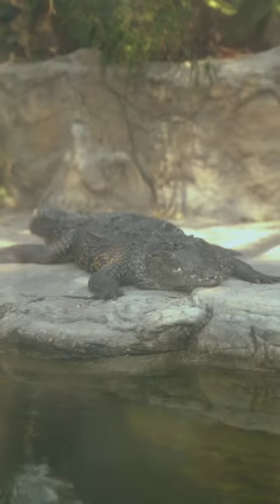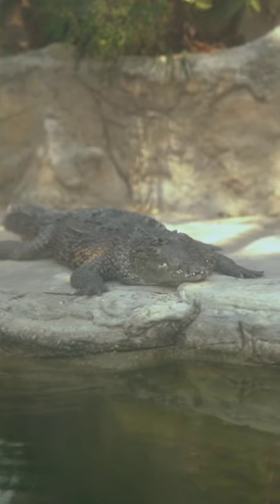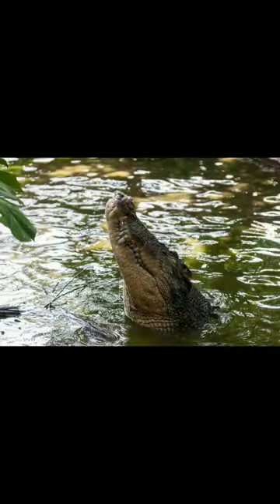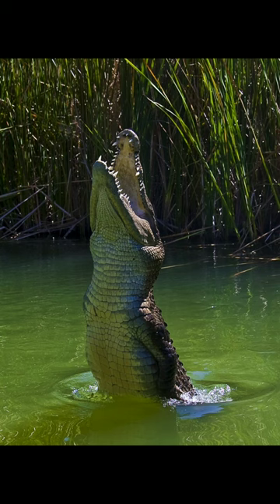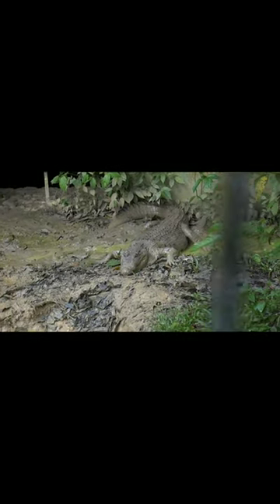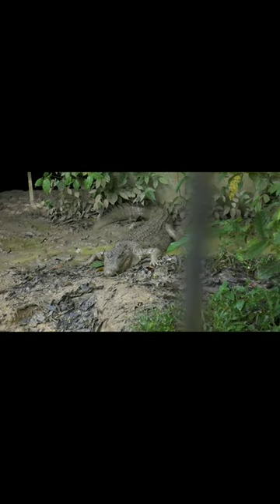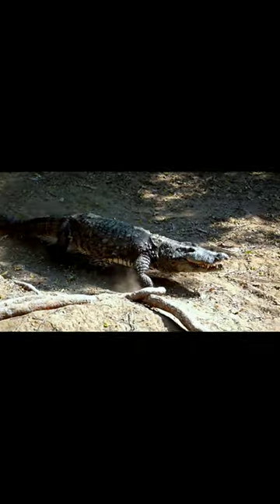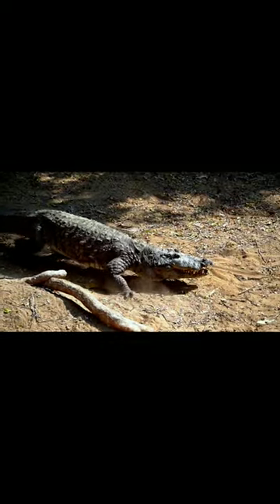[DANGER] With these 3 tips, you have a chance to survive a crocodile attack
Complete Guide: How to Safely Escape a Crocodile Attack

Finding yourself in a potential crocodile attack situation can be extremely dangerous, and it's important to understand how to react in order to increase your chances of survival. This comprehensive guide provides information and strategies to help you safely and effectively escape from a crocodile attack.

Assess the situation:
Before taking any action, quickly assess the situation. Determine the size and behavior of the crocodile, as well as your proximity to it. Understanding the immediate danger will help you make informed decisions.

Do not provoke or approach:
Avoid provoking or approaching the crocodile under any circumstances. Crocodiles are territorial and aggressive creatures, and getting too close can trigger an attack. Maintain a safe distance at all times.

Retreat slowly:
If the crocodile is not showing immediate signs of aggression, slowly and calmly retreat from the area without turning your back on it. Back away in a straight line, as sudden movements may trigger an attack.

Target vulnerable areas:
If a crocodile lunges towards you, aim for its sensitive areas such as the eyes, nose, and throat. Gouging or striking these areas may cause the crocodile to release its grip, allowing you to escape.

Utilize distractions:
If possible, use nearby objects or create loud noises to distract the crocodile. Throw rocks, sticks, or any other available items away from you to divert its attention. This may create an opportunity for you to escape.

Seek higher ground:
Crocodiles are most dangerous in water, so if you can, move to higher ground or climb onto an elevated structure. Crocodiles have limited mobility on land, and being out of their reach will greatly enhance your safety.

Play dead if attacked on land:
If a crocodile manages to latch onto you on land, playing dead may be your best chance of survival. Stay still, keep your limbs close to your body, and protect your vital organs. Crocodiles often release prey that appears lifeless.

Get immediate medical help:
Regardless of the severity of the attack, seek medical assistance as soon as possible. Crocodile bites can cause severe injuries and infections. Contact emergency services and follow their instructions for proper treatment.

Encountering a crocodile is a frightening and potentially life-threatening situation. By following the strategies outlined in this guide, you can increase your chances of safely escaping a crocodile attack. Remember, prevention and avoiding risky areas are the best ways to stay safe. Always prioritize your personal safety and consult local authorities or wildlife experts for specific guidance in crocodile-prone regions.